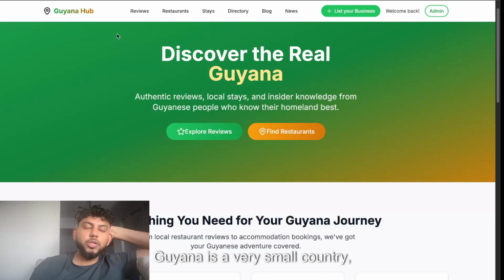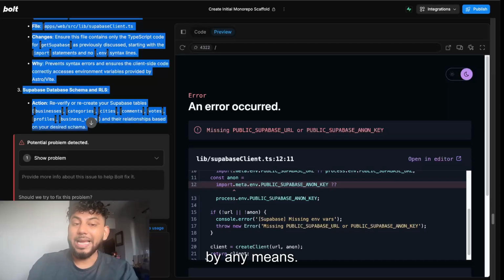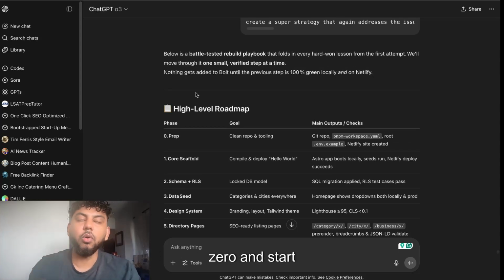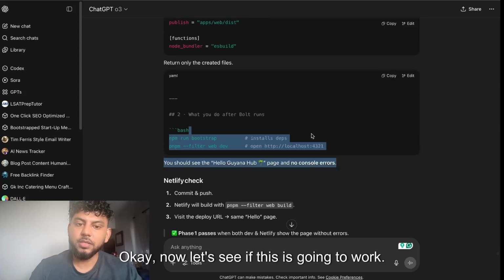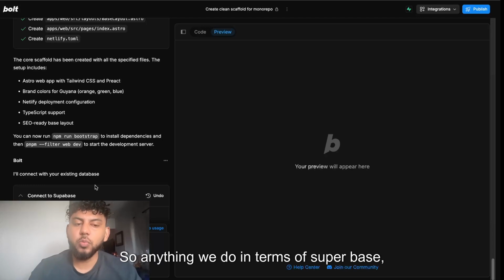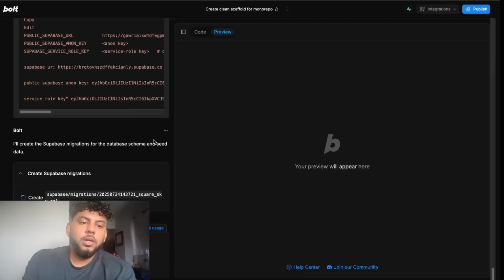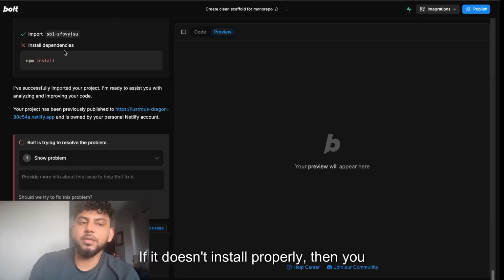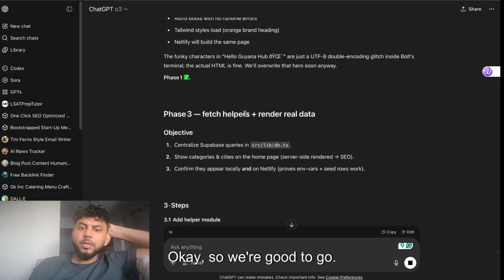Building A Business Directly Website From 0-100k Visitors (LIVE CASE STUDY)